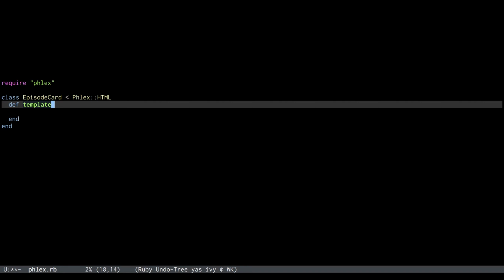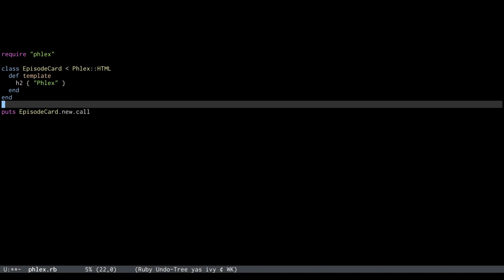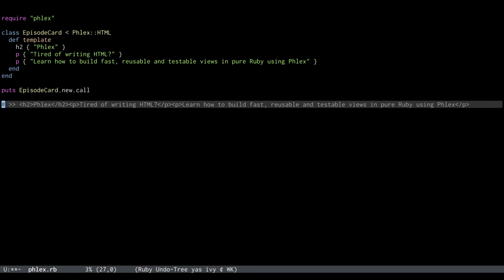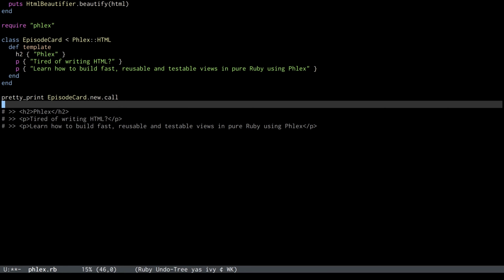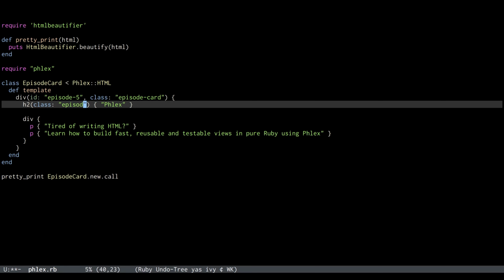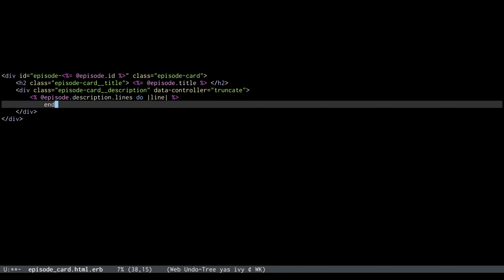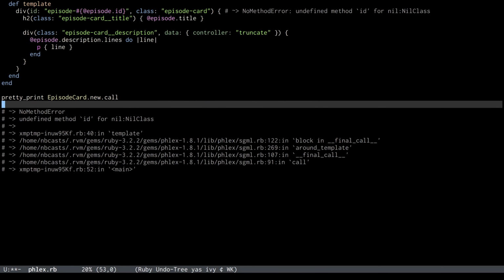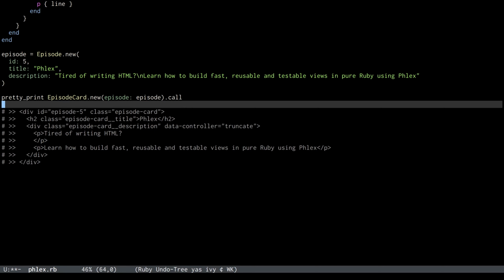Phlex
Tired of writing HTML?

Learn how to build fast, reusable and testable views in pure Ruby using Phlex.